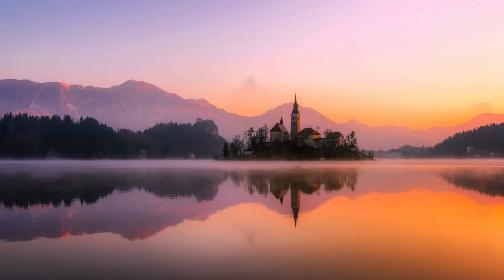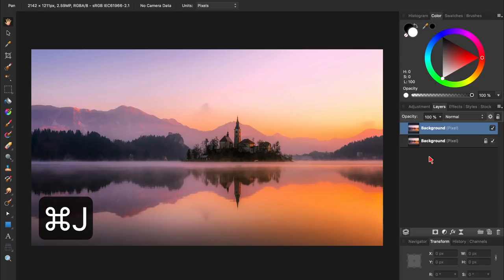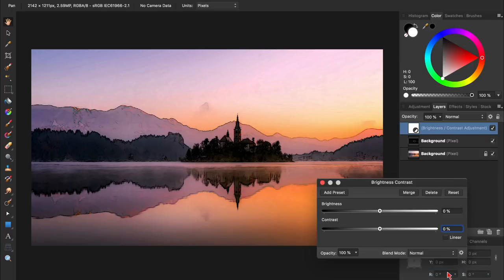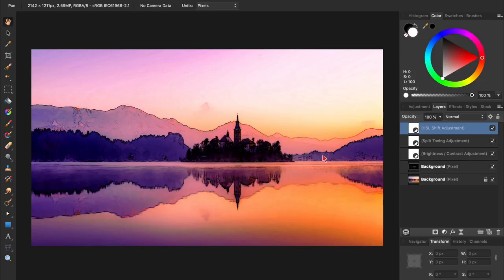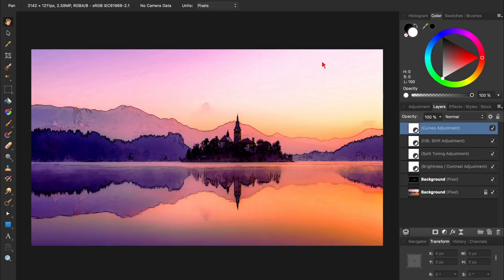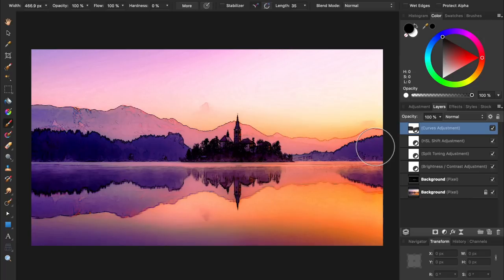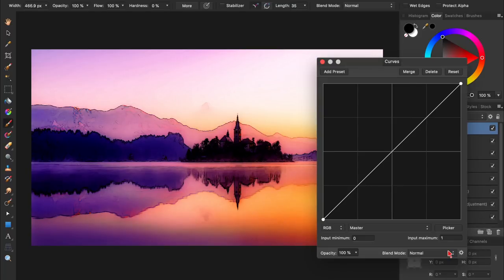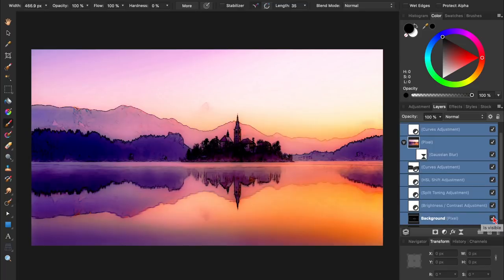Watercolor Cartoon Effect - Affinity Photo Tutorial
In this Affinity Photo tutorial, we learn how to create a cartoon effect, making your picture look like a watercolor painting.

Today we're going to take this photo, and give it a beautiful Watercolor-Cartoon Effect.

The first thing we need to do is duplicate our background layer, which we can do by pressing Command or Ctrl J. Then we'll come up the top to Filters, Detect, Detect Edges.

Right now our photo is looking pretty strange, but if we change our layer's blend mode to Subtract, then we'll start to see the effect we're going for.

To enhance the effect, we're going to apply a couple of adjustment layers. The first one we'll apply is a Brightness and Contrast adjustment. I'll increase the brightness and the contrast a little bit.

Next, we'll apply a Split Toning adjustment. With this adjustment, I'll add some red into the highlights, and then add some purple into the shadows. To help the colors pop even more, I'll apply an HSL adjustment, and then increase the saturation a little bit. At this point, some parts of our photo are looking a little too dark, especially our castle.

To fix this, we're going to apply a Curves adjustment, and then increase the brightness of our shadows by lifting the bottom left of our curve up. We don't want everything brighter though, so we are going to bring the middle of the curve down. You can continue to refine where your curves adjustment is being applied by painting in black on the parts of the photo you don't want this adjustment being applied to. Just press B for the paintbrush, and make sure you have 0% hardness while painting so your brush strokes will be soft and unnoticeable.

If you'd like to learn more about masking adjustment layers and how to make the most of your photos, I'll leave a link in the video description to our beginner's guide to Affinity Photo, where we cover these techniques in much greater depth.

At this point, our photo is looking pretty good, but we're going to do a few more things to really polish the effect.

The first thing we're going to do is soften our photo and help the colors blend together better. To do this, we'll right click on any of our layers and select Merge Visible. Then with our merged layer, we'll change its blend mode to Soft Light. Now we just need to apply a Gaussian blur filter to it, and bring the radius up a little ways.But now our photo is looking a little dark again, so I'm going to apply another Curves adjustment to brighten the shadows in our photo.

If the adjustment isn't quite strong enough, you can duplicate it by pressing Command or Ctrl J.

On the duplicate copy, I'm going to paint in black on the parts of the photo that I think have become too bright.

To see a before and after of our work, I'm going to select all of the layers we've been working on, and turn them off so we can see our original photo, and here it is with our effect applied.